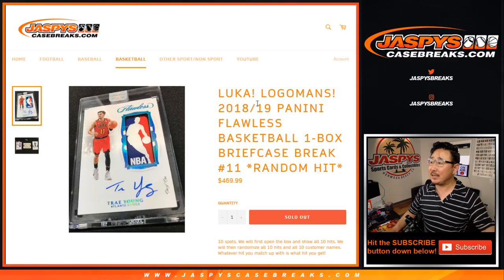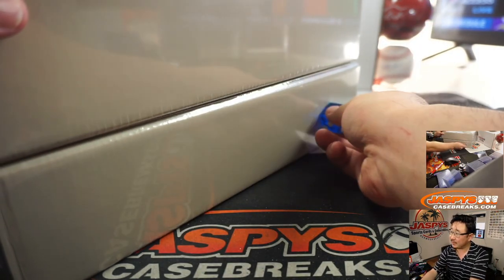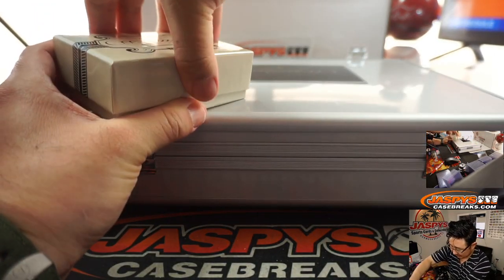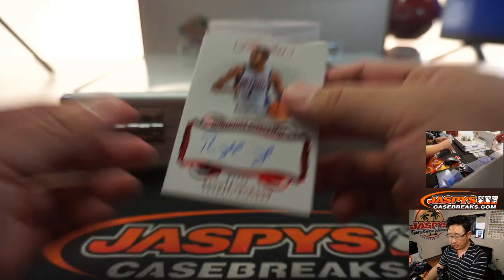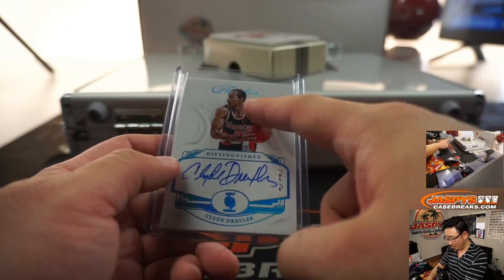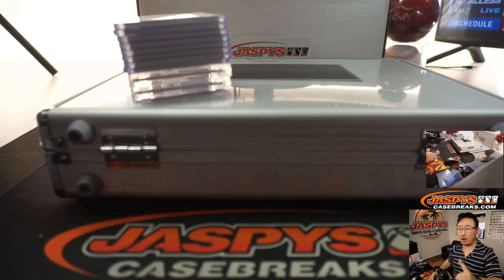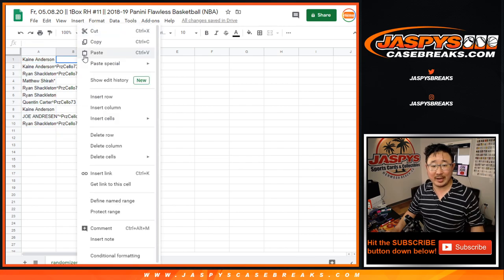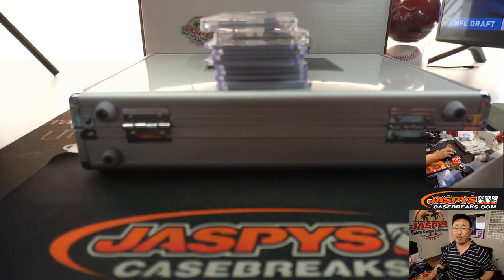LUKA! || Fr, 05.08.20 || 1Box RH #11 || 2018-19 Panini Flawless Basketball (NBA)